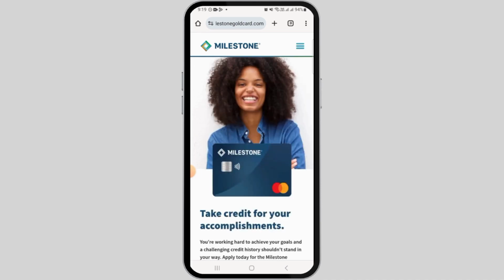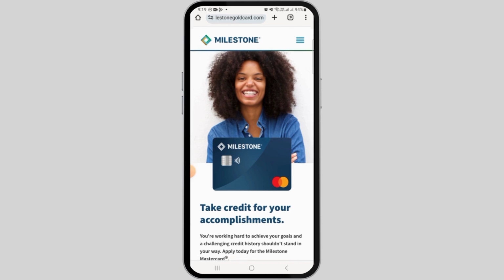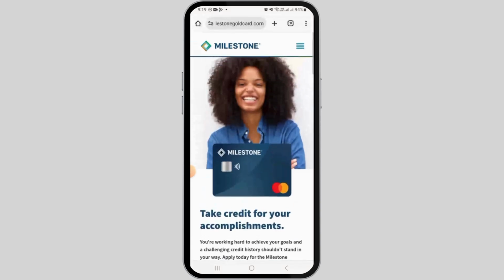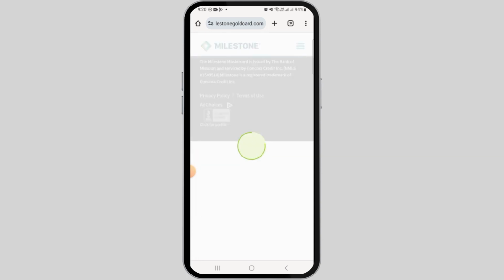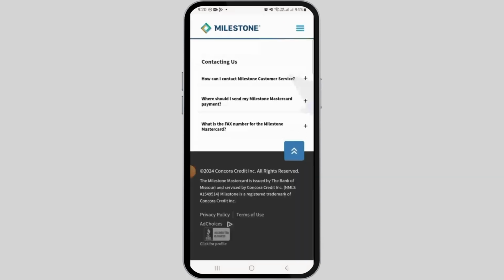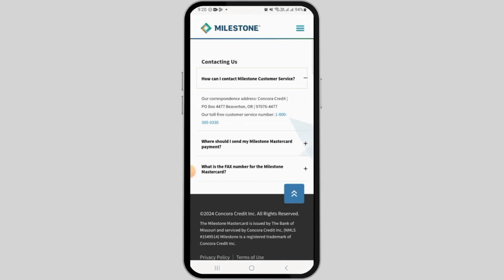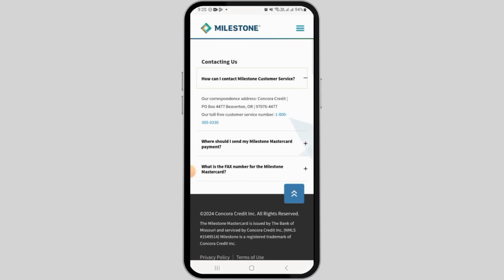How to Check Milestone Credit Card Application Status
Want to know how to check your Milestone Credit Card application status in 2024? This step-by-step guide will walk you through the process, ensuring you stay informed about your application every step of the way. Whether you're waiting for approval or just curious about your application status, this tutorial has you covered.

In this tutorial, we'll cover:

- Accessing the Milestone Credit Card application status page.
- Using your application details to check your status.
- Understanding the different status updates and what they mean.
- Tips for what to do if your application is pending or declined.

Stay updated on your credit card application and make informed decisions. If you've been wondering, 'How do I check my Milestone Credit Card application status in 2024?' - this video provides all the information you need.